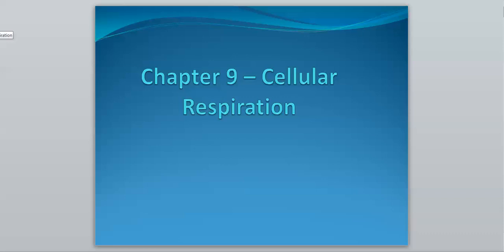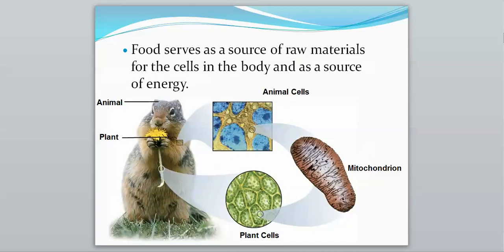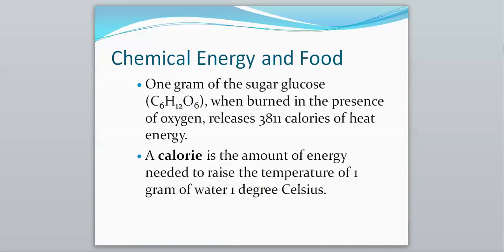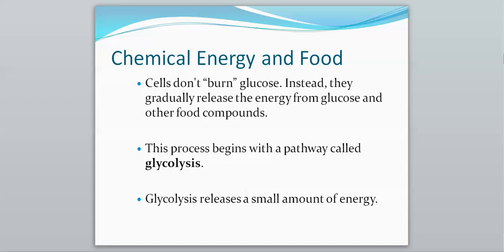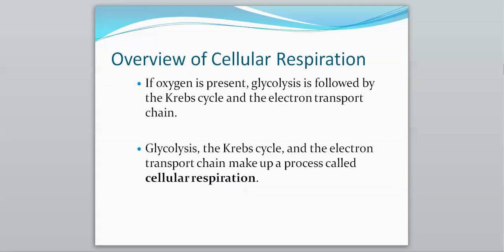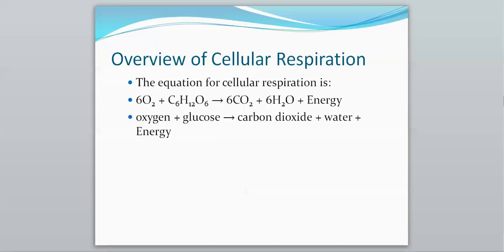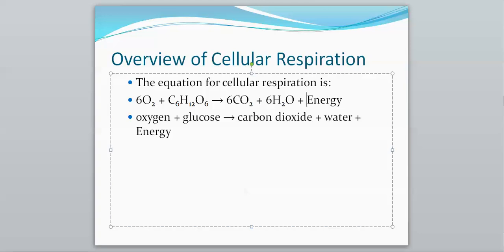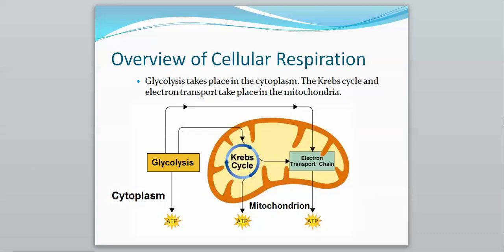9-1 Chemical Pathways (Part 1)